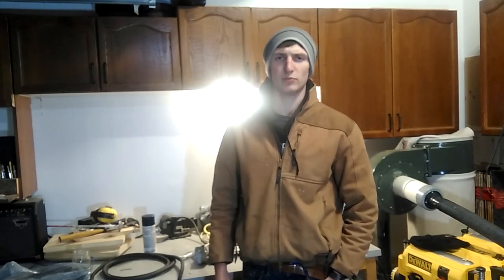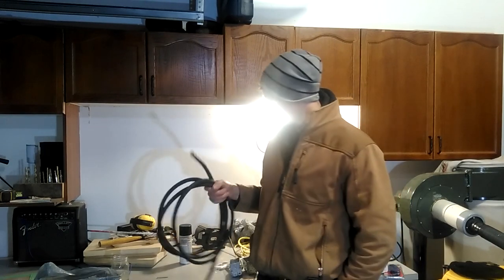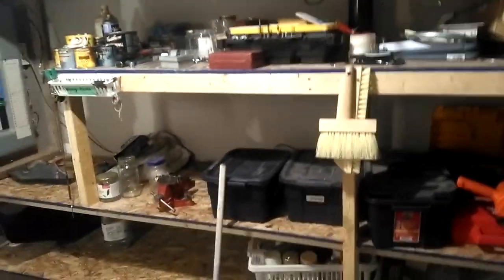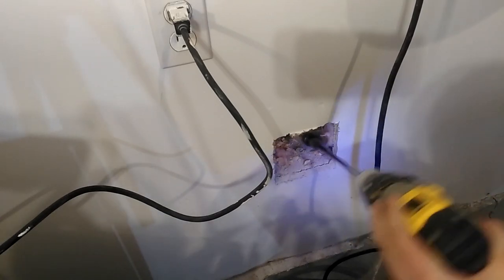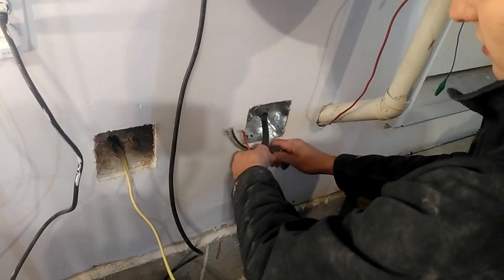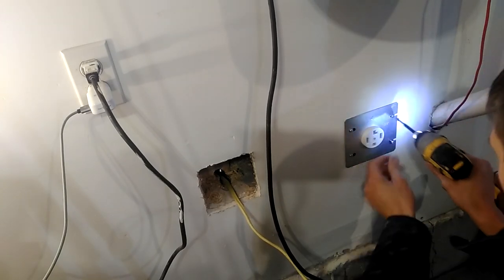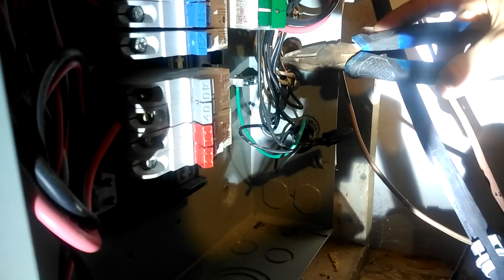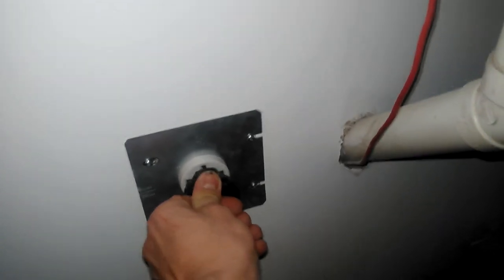How To Run a 240V Outlet to Garage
Basic instruction on running a 240v circuit to my garage. Always remember to follow your local laws, in Ontario you MUST have the work approved by and Electrical Safety Association inspector. Running your own circuits improperly can lead to costly or even deadly fires so make sure you consult a professional if you have any doubts.
In the video I did not show that I secured the cable to the wall with approved wire clips, this is an important step because you need to make sure the cable won't move or get hit by a screw if you are placing it behind drywall or close to the floor.

If you are an electrician I appreciate your feedback